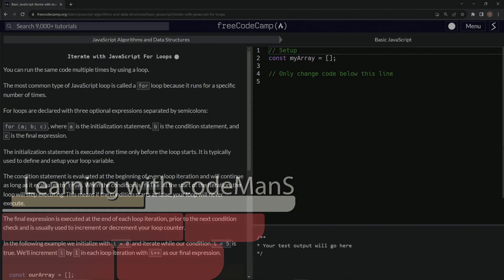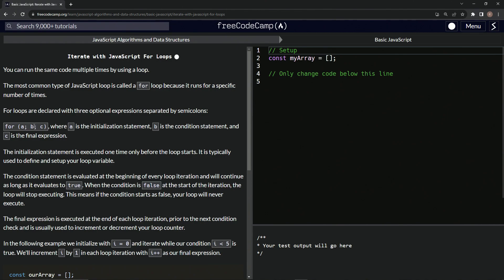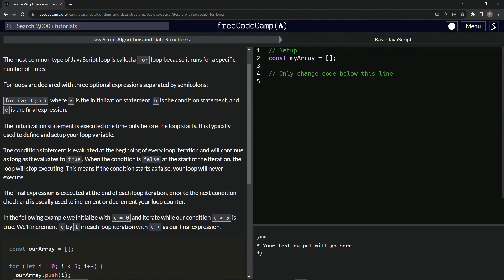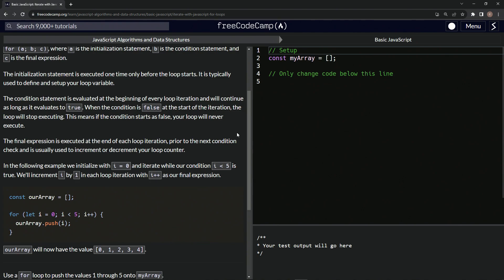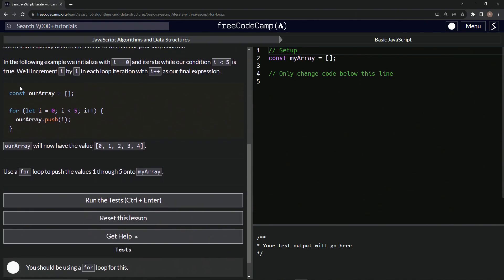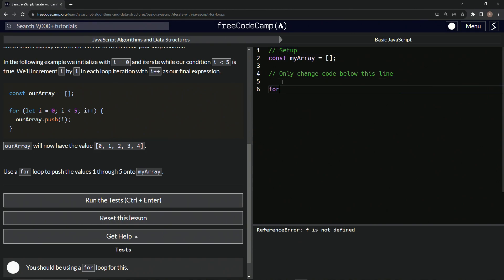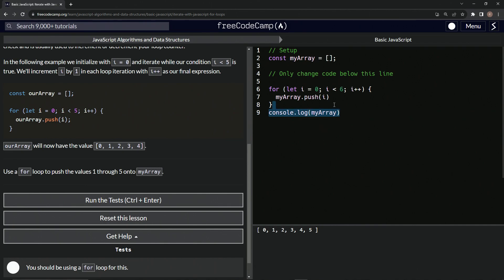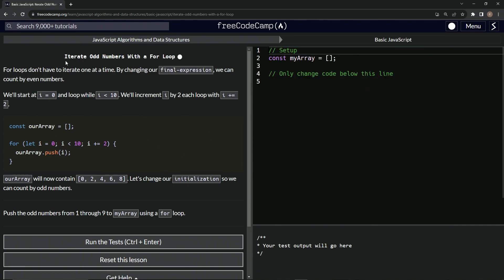JavaScript Basic 97: Iterate with JavaScript For Loops | FreeCodeCamp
🚀 **"The Fantastic Voyage of the 'For Loop' in JavaScript"** 🚀

Greetings, Digital Explorers and JavaScript Juggernauts! 🌌🔍

Today, we embark on an electrifying expedition through the cosmos of coding, navigating the star-studded skies with the most celebrated constellation: the 'for loop' in JavaScript! Much like a spaceship programmed for a specific interstellar journey, the 'for loop' is crafted to cruise through code for a predetermined number of voyages. 🌠🚀

🌍 **Your Journey Awaits**:

- **Star-studded Syntax**: Discover the three sparkling stars that guide our 'for loop' spaceship: the initialization, the condition, and the final expression. Each plays a pivotal role in our cosmic code cruise! 🌟🌟🌟
- **Blast-off Basics**: Watch in awe as we fuel our spaceship with the initialization, set our cosmic coordinates with the condition, and boost through the universe with each final expression increment. 🛸⛽
- **Galactic Glide**: Witness the marvelous moves of our loop as it effortlessly glides through the Milky Way, capturing stardust (or numbers!) and storing them in our celestial 'ourArray'. 🌌🔢
- **Plot Your Course**: Ready for your own space odyssey? Steer your 'for loop' spaceship to gather gleaming values from 1 to 5, creating a constellation in the coding cosmos. 🌠1️⃣2️⃣3️⃣4️⃣5️⃣🌠

As we soar through the skies with the 'for loop', we're not merely iterating; we're interpreting stories whispered by the stars, crafting constellations, and forging pathways through the infinite. Strap in, initialize your engines, and prepare for a fantastic foray into the world of for loops!